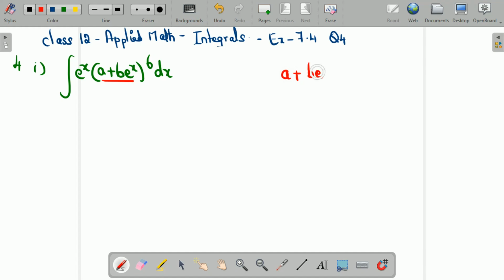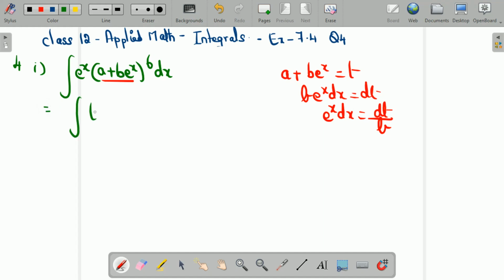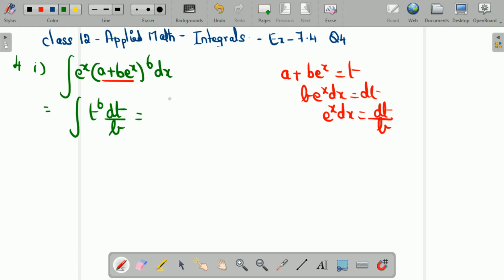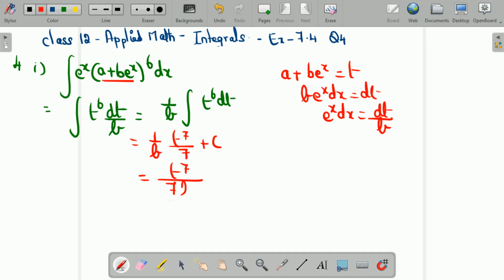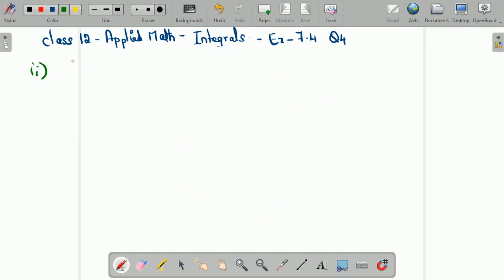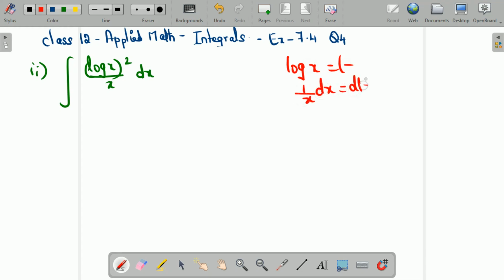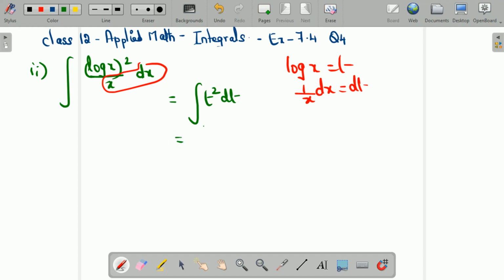Ex 7.4 Q4 (i) Integral e^x(a+be^x)^6 dx (ii) Integral (log x)^2/x dx